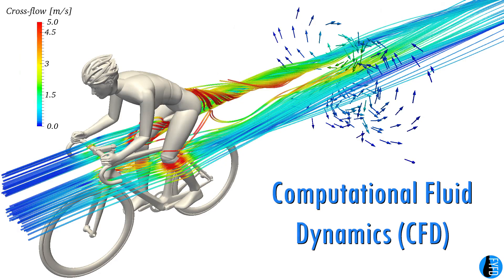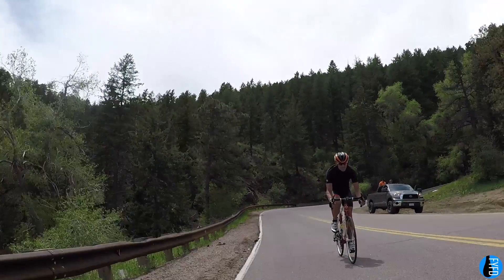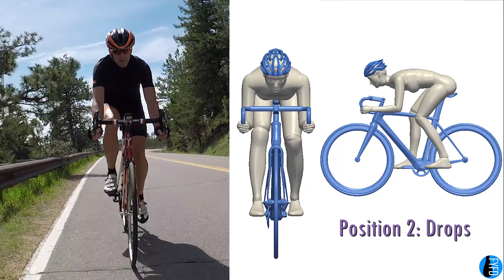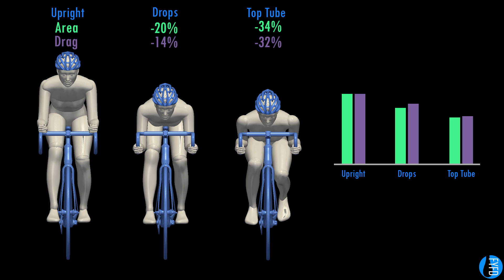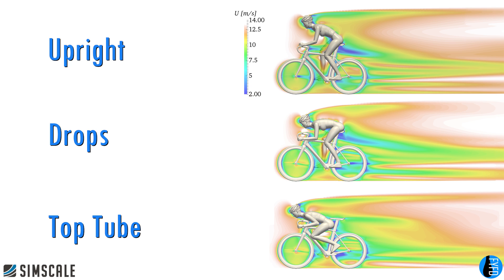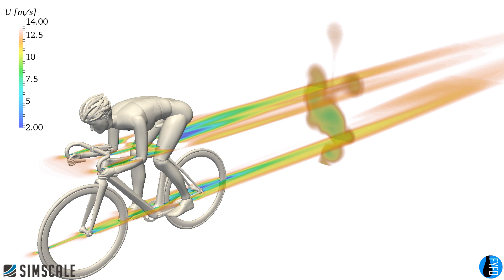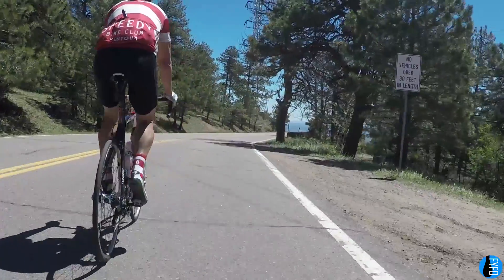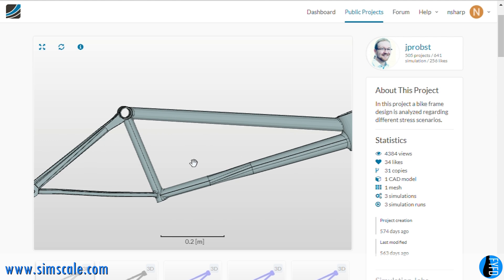Getting aero - how riding position affects cyclists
Nicole looks at how a cyclist's body position affects their aerodynamics using flow visualization and computational fluid dynamics.

Further resources:

Drag and cyclist leg position: T. Crouch et al., "Flow topology in the wake of a cyclist and its effect on aerodynamic drag,"

Tour de France footage:
timpy88, "Tour de France 2015 - Stage 2 @ Utrecht, Marnixlaan", (Creative Commons licensed)

Special Thanks To:

Ali Arafat
Jean Hertzberg
James Hoskins
Brett Poulton
James Rouse
Netty Zaharia

FYFD video is written and hosted by Nicole Sharp, Ph.D.